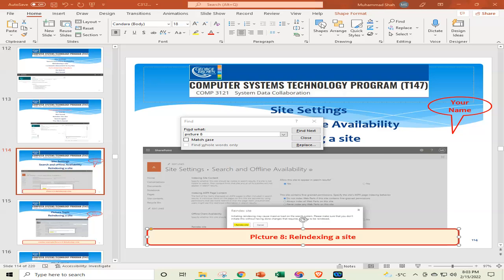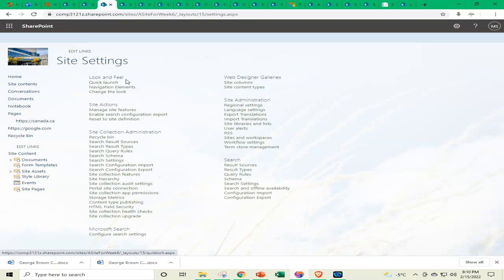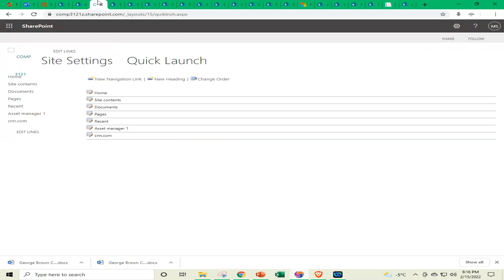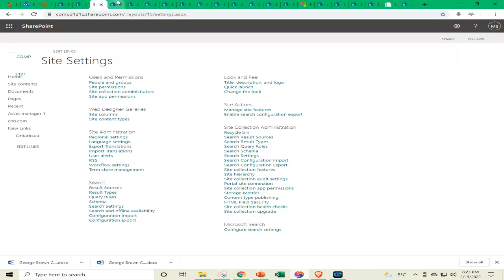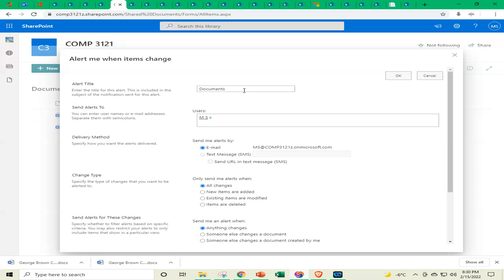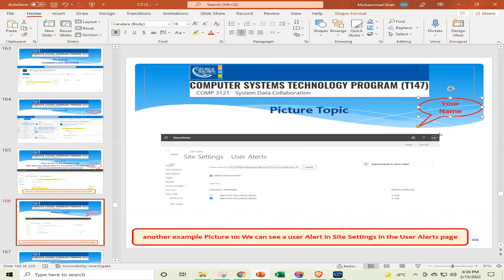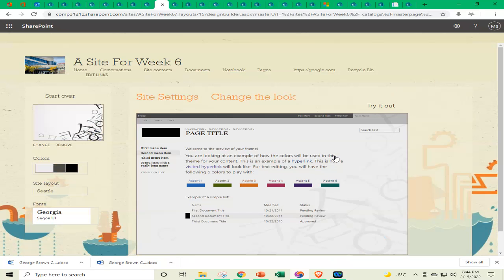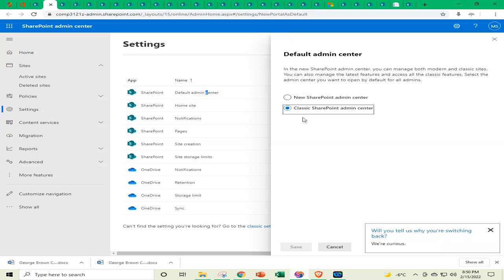Lecture 6 File 3 of 4 System Data Collaboration COMP3121 George Brown Winter 2022 Muhammad's Class R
Lecture 6 File 3 of 4 System Data Collaboration COMP3121 George Brown Winter 2022 Muhammad's Class Room 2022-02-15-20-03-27